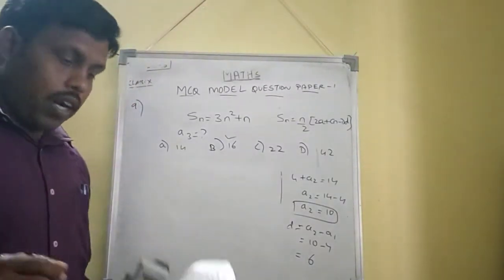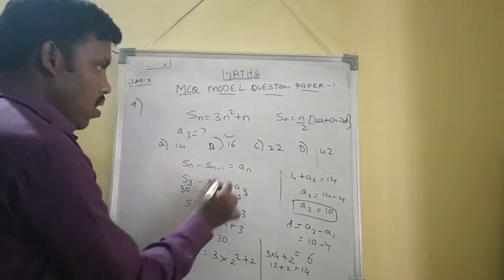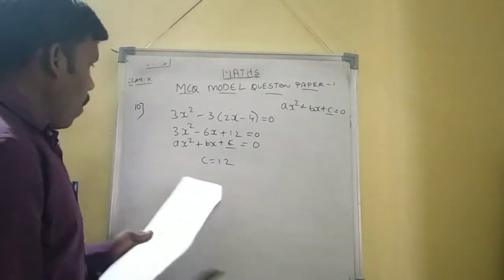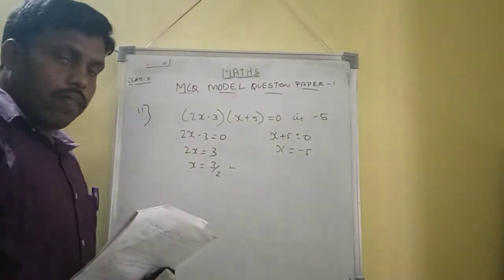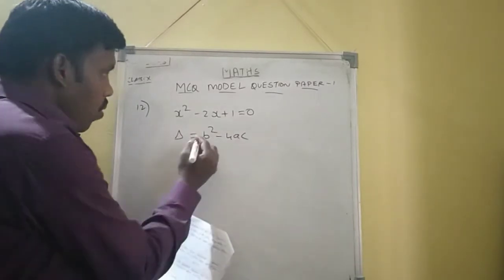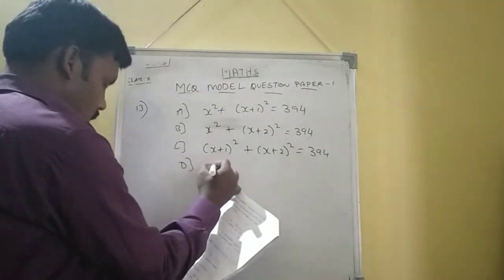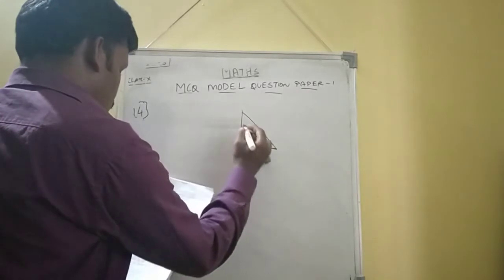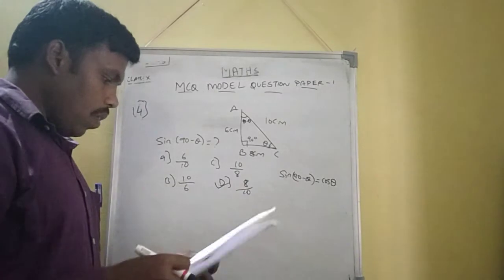Class 10 solutions MCQ model question paper 1 ( 10 to 14 question)